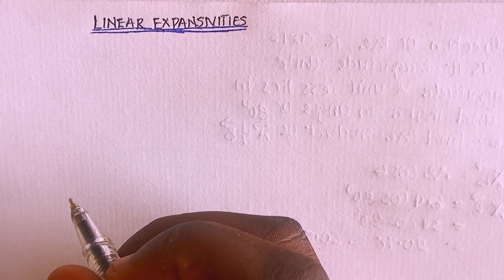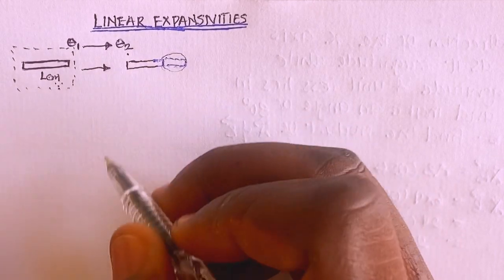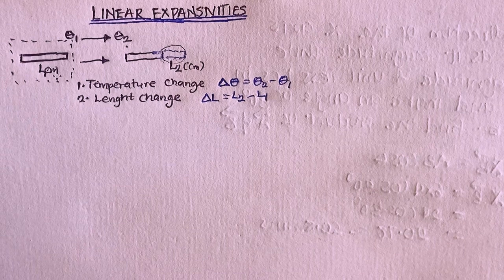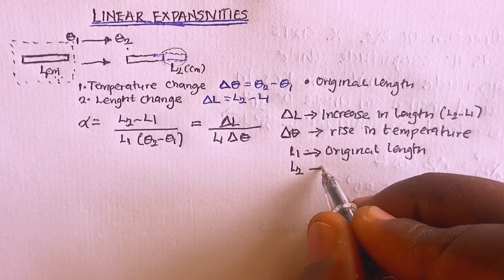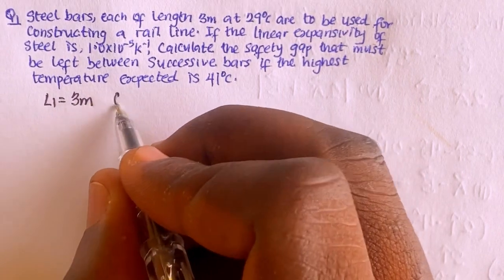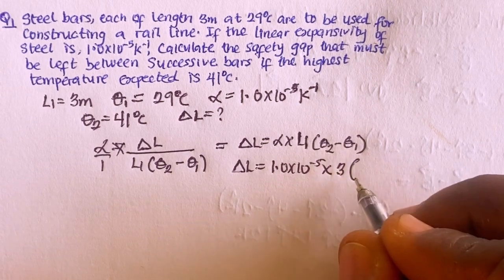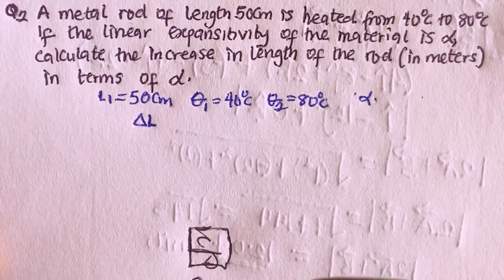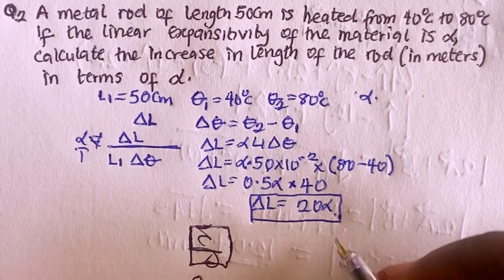Linear Expansion//Thermal expansitivity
In this video I’ll be explaining linear expansitivity

Linear expansivity is the fractional increase in length of a specimen of a solid, per unit rise in temperature. If a specimen increases in length from l1 to l2 when its temperature is raised θ°, then the expansivity (α) is given by: l2 = l1(1 + αθ). This relationship assumes that α is independent of temperature.

Linear expansion coefficient (α):- Change in the length of an object per unit length per degree temperature change